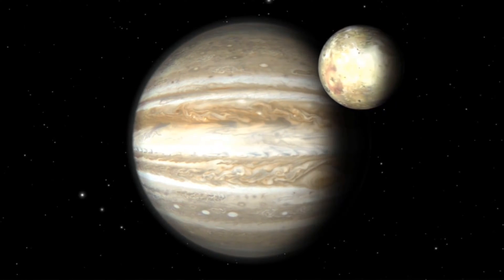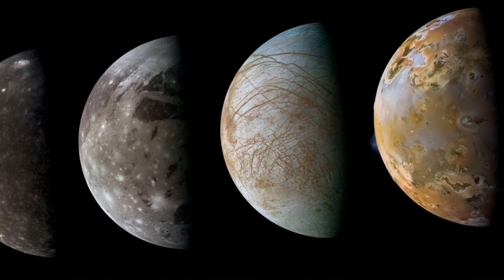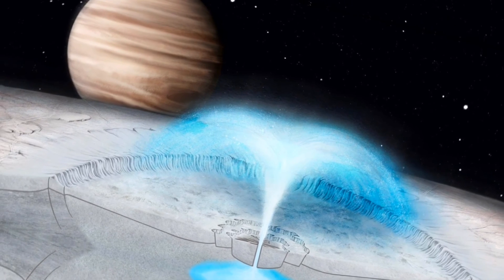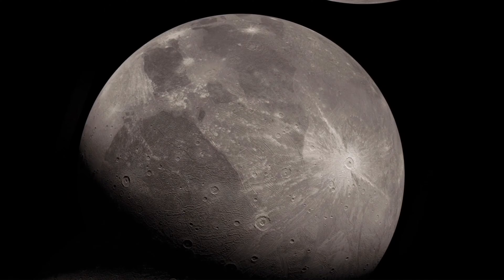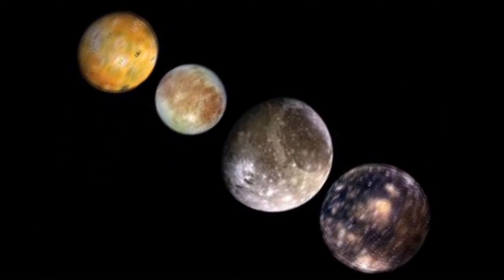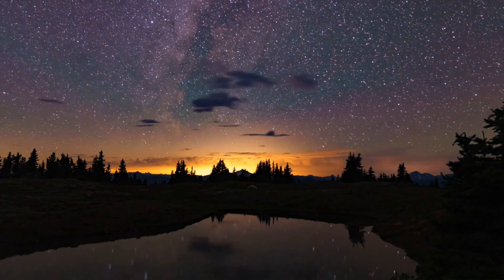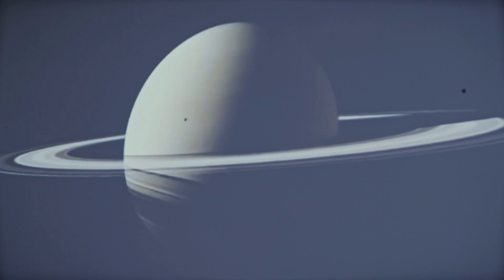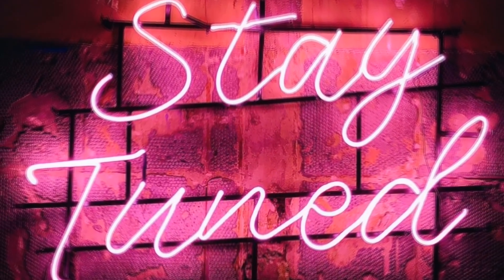Secrets of The Moons of Jupiter | A Tour of The Galilean Moons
Uncover the secrets of the Moons of Jupiter in this fascinating video! From the giant moon, Ganymede, to the mysterious and volcanic Io, each of Jupiter's moons has its own special story to tell. Join us as we explore the wonders of the Jovian system and discover the secrets hidden within the Moons of Jupiter.
Don't miss out on this exciting journey through our solar system.

In this video, we'll look at Jupiter's four biggest moons: Io, Europa, Ganymede, and Callisto.

Io is the most volcanically active and innermost of the four Galilean moons. It features around 400 active volcanoes and is coated with sulfur-rich lava flows. Its surface is continually changing due to volcanic activity, making it one of our solar system's most geologically active bodies.

Europa is a moon that is somewhat larger than Earth's moon. It has a smooth, ice surface with minimal impact craters, indicating that it has a youthful surface. A massive ocean of liquid water, maybe containing life, lurks under its frozen cover!

Ganymede is our solar system's biggest moon, with a diameter larger than Mercury. Its surface is made up of extensively cratered old terrain and newer, grooved terrain generated by tectonic action. It also has its own dynamo, which generates an internal magnetic field.

Finally, we arrive to Callisto, the most distant and least geologically active of the four Galilean moons. Its highly cratered surface suggests that it has remained mostly unaltered since its creation billions of years ago. It also has evidence for underground seas that occurred underneath its frozen cover in the distant past.

I hope you enjoyed this tour of the Galilean moons! These unique worlds are among the most intriguing things in our solar system, providing us with a window into our distant past.